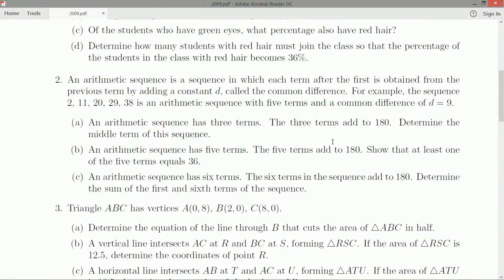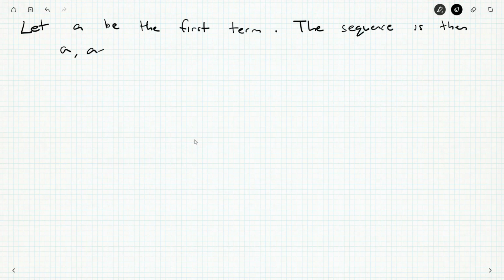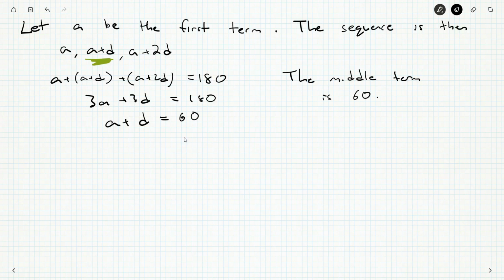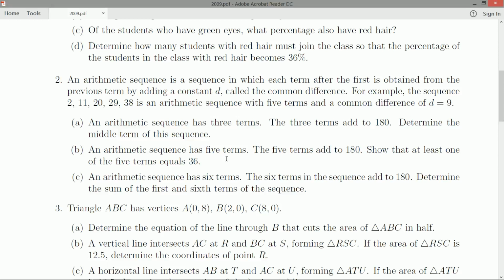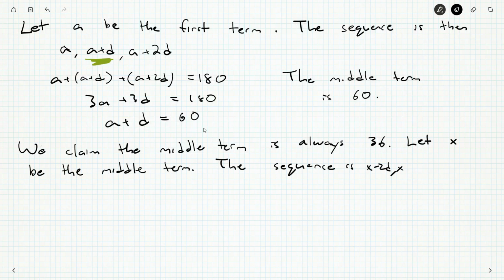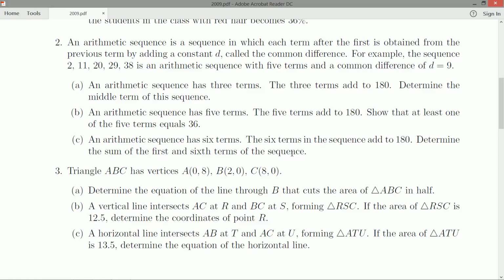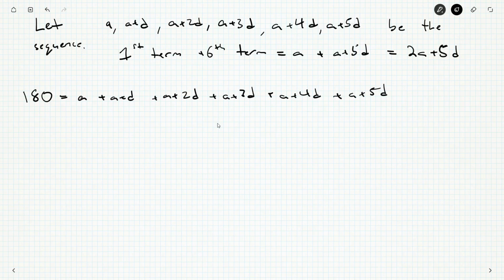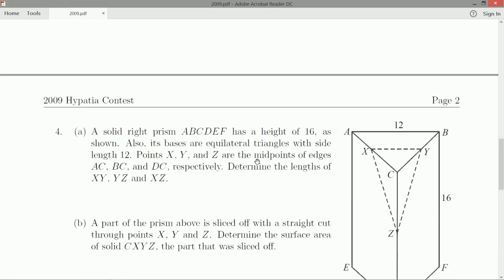Hypatia 2009 2